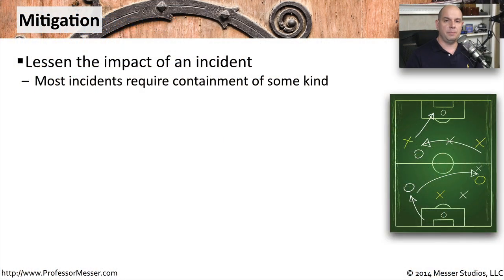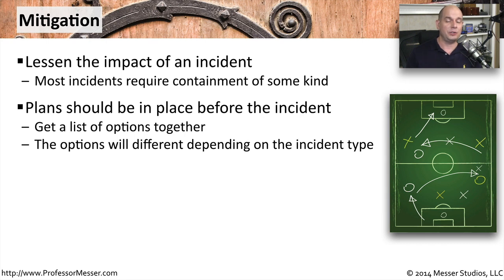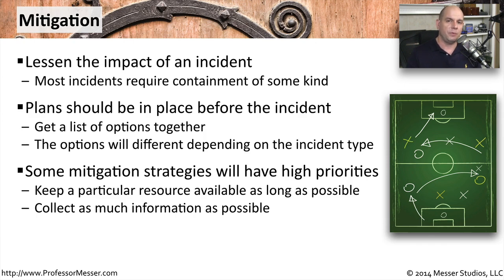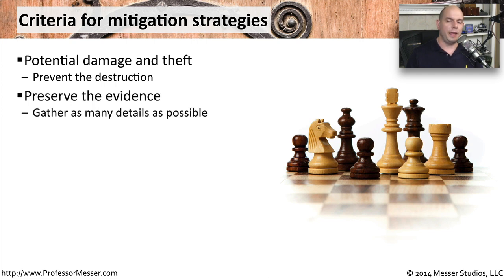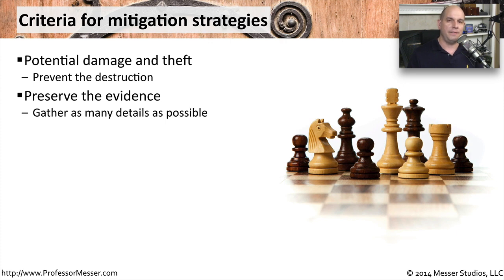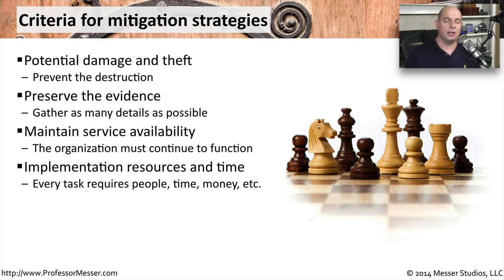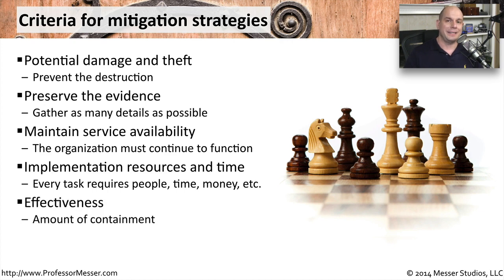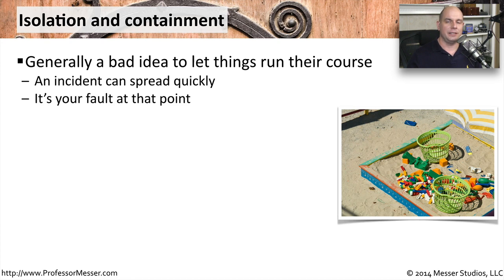Incident Mitigation and Isolation - CompTIA Security+ SY0-401: 2.5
There are many ways to limit the impact of a security incident. In this video, you’ll learn about methods to stop the attack and limit the scope of the damage.